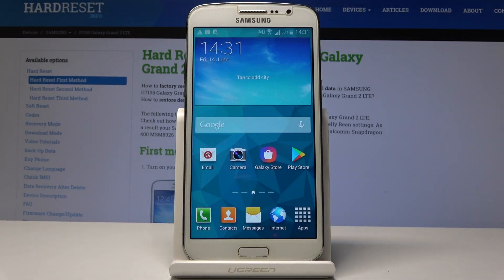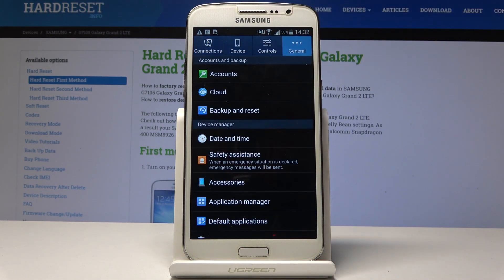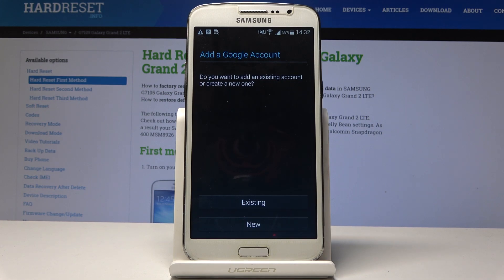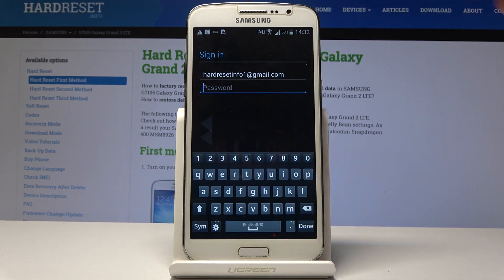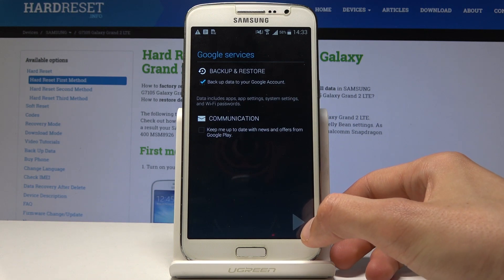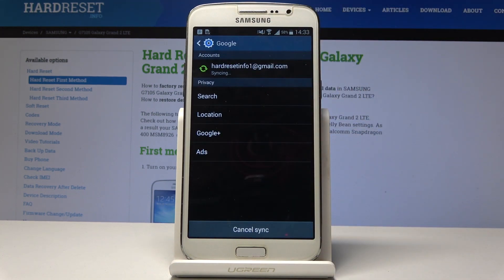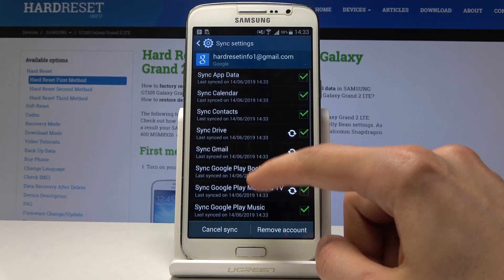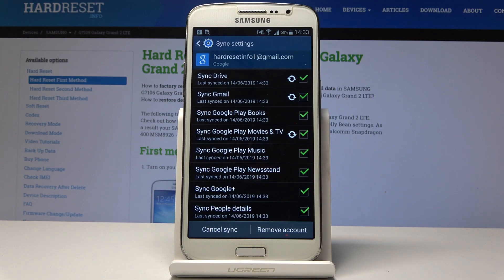How to Enable Google Backup in SAMSUNG Galaxy Grand 2 - Add Backup Account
If you would like to backup your personal data in SAMSUNG Galaxy Grand 2, then stay with us and find how to smoothly enable backup automatically. We are presenting how to create Google backup account in your Samsung device and easily backup all data into Google server.

How to enable Google backup in SAMSUNG Galaxy Grand 2? How to create backup in SAMSUNG Galaxy Grand 2? How to add backup account in SAMSUNG Galaxy Grand 2? How to use Google backup in SAMSUNG Galaxy Grand 2?